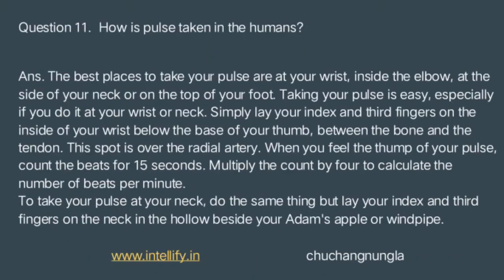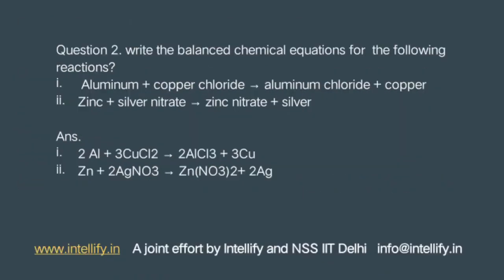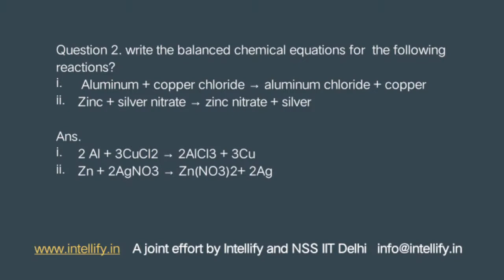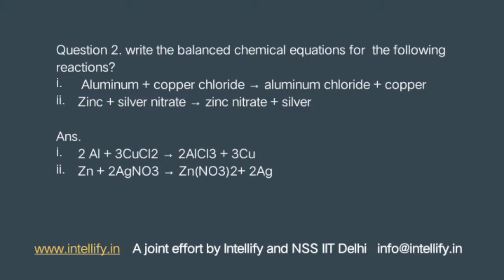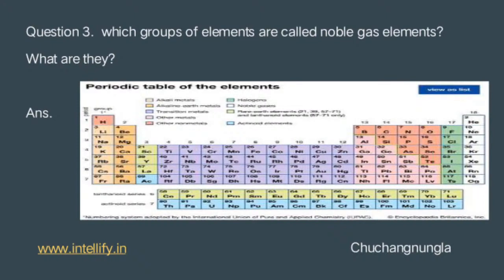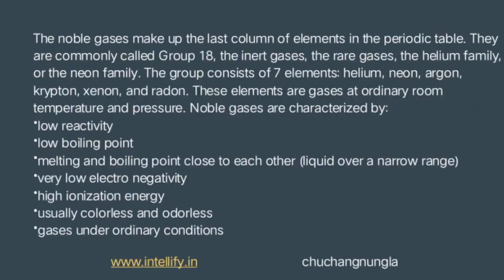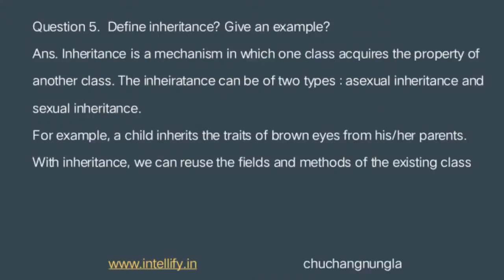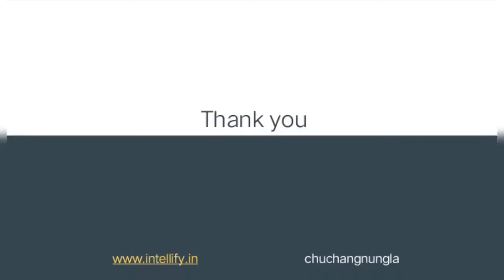Sample Paper 7| Class10 I Chemistry I Intellify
Expert of Intellify presents you this multi purposive video that will help you to enhance your concepts and provide you important questions from the exam point of view. So start learning with the experts of Intellify.Get access to all our fun and exciting quizzes, discussion forums, and study materials designed specially by IIT-Delhi students by visiting the Intellify website today!